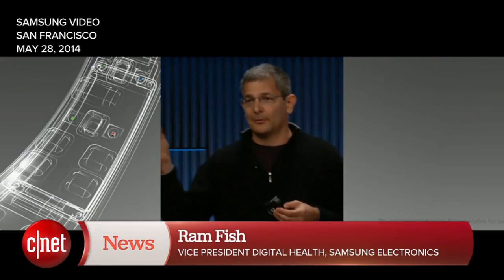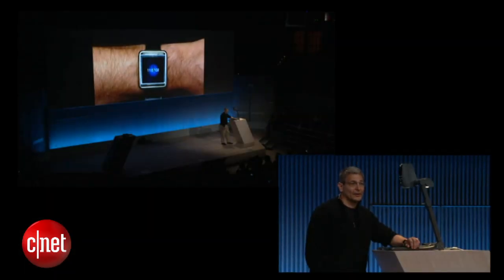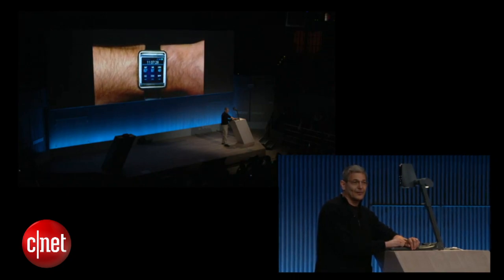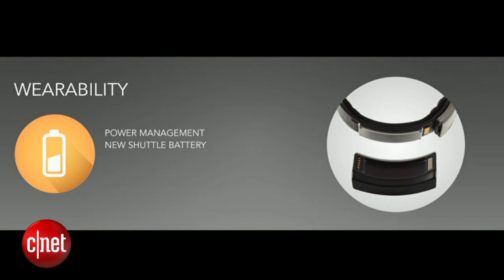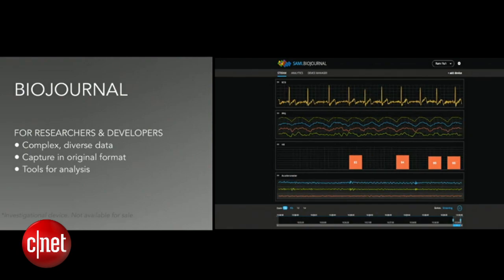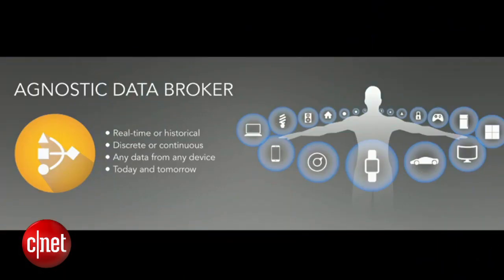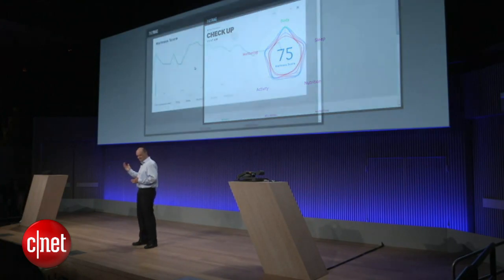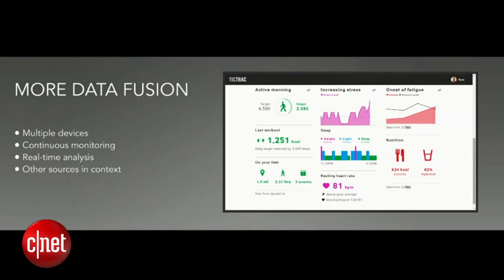CNET News - Samsung debuts SAMI, Simband health sensor platforms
At an event held in San Francisco, Samsung's Ram Fish showed off a prototype of the company's new modular wristband. Also, Dr. Luc Julia shows off how the SAMI platform could make use of the data collected.